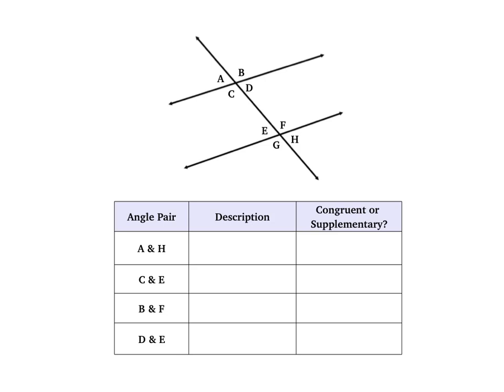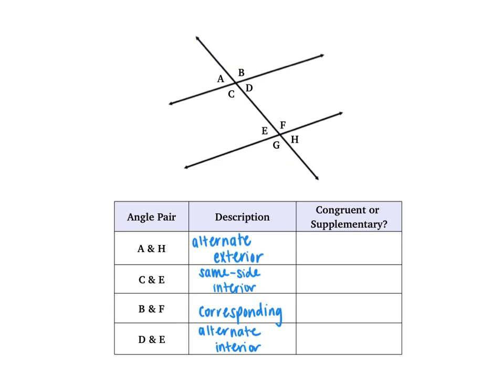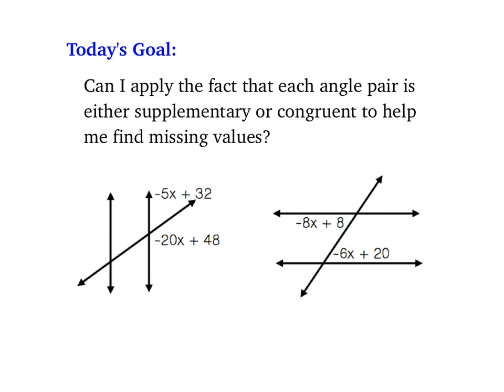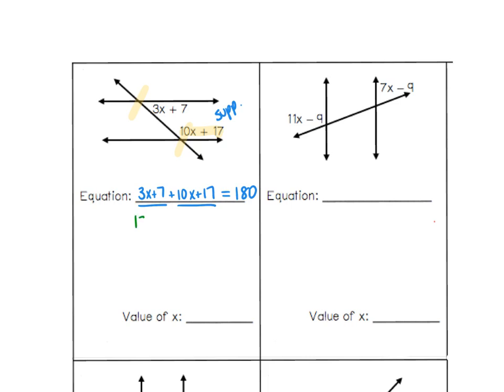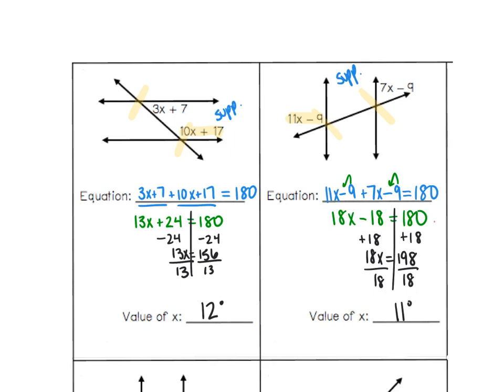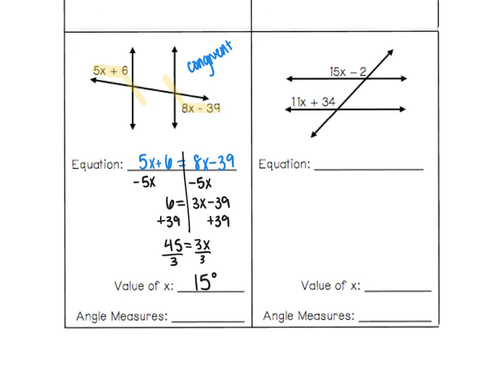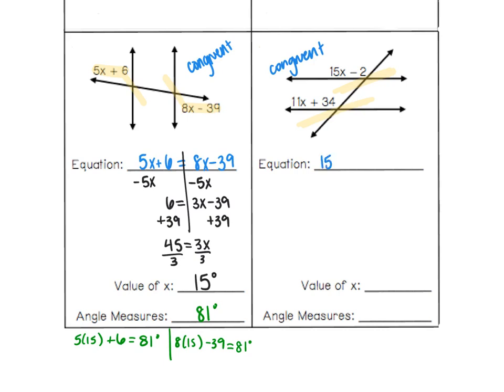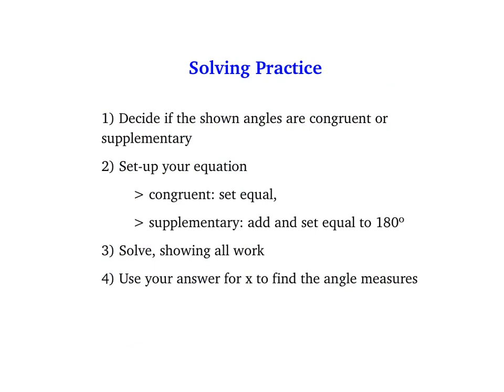Solving Using Parallel Lines Cut by a Transversal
Solving for missing values given angles from parallel lines cut by a transversal.  Use your knowledge if they are congruent or supplementary to set up an equation and solve. (8th Grade Math)